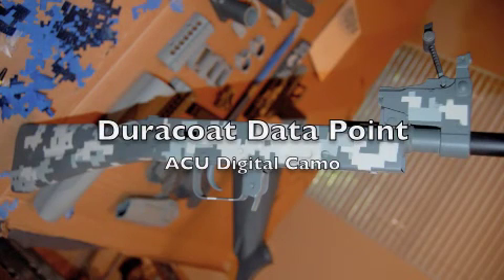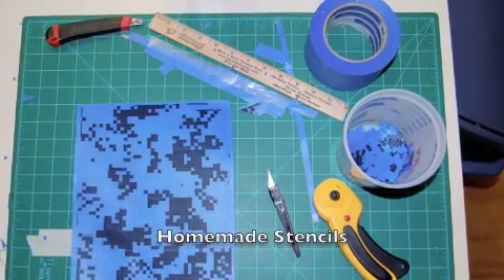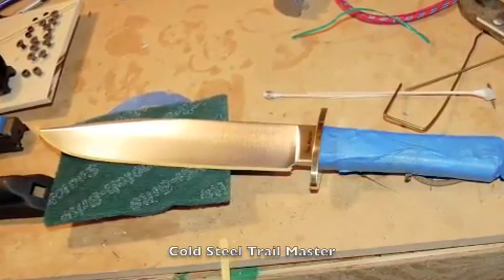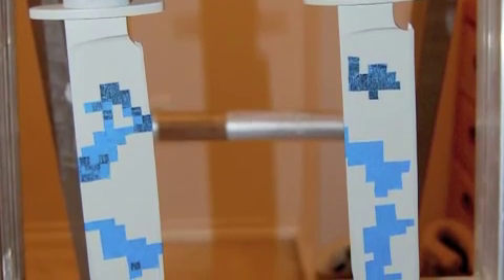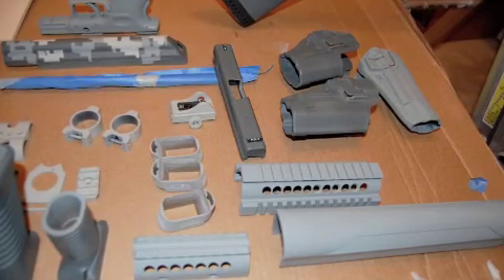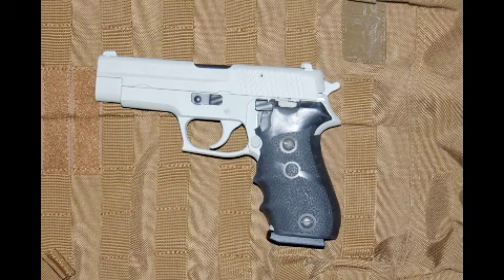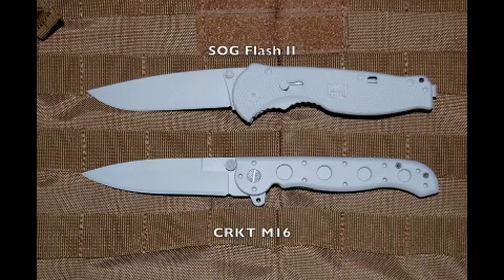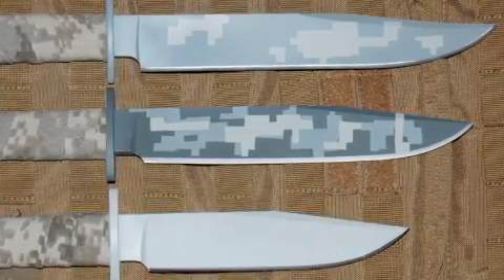Duracoat Data Point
Duracoat:  A two part epoxy all purpose coating.
Data point:  My own personal experience with the product.  This project includes an Arsenal SLR 107, Mossberg 930, Ruger 10/22, Sig P220, SA XD 45, CS Recon Scout, CS Laredo Bowie, and the CS Trail Master.   Also included are the SOG Flash II and the CRKT M16.
Overall, my experience was good.  The product is very easy to work with and the durability outlook is good.